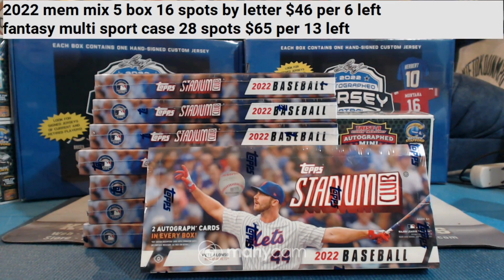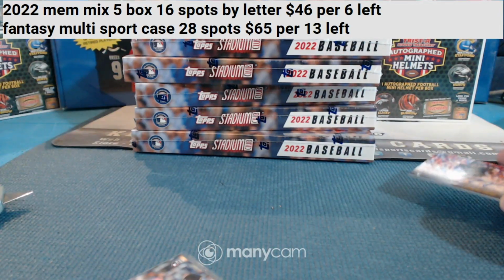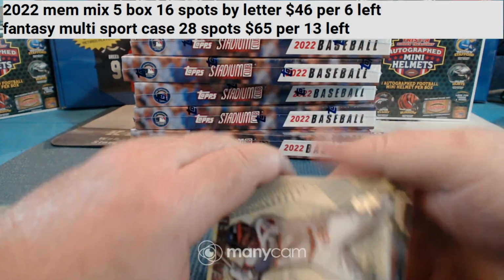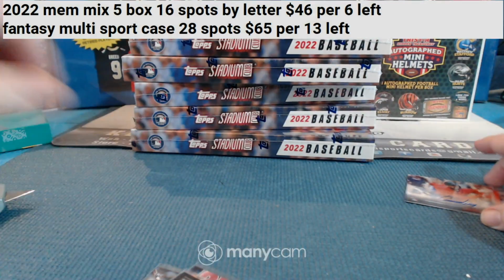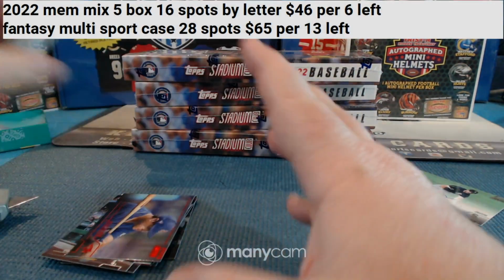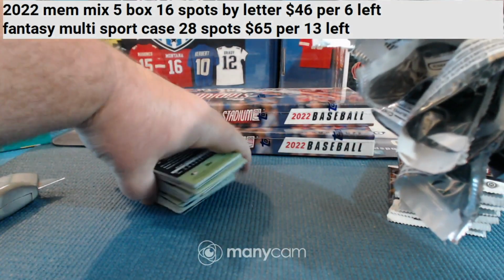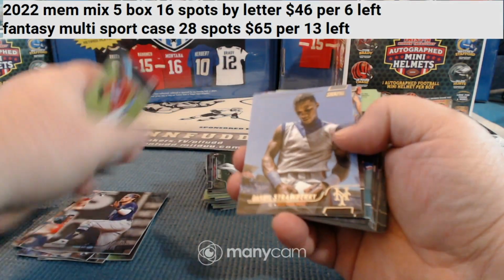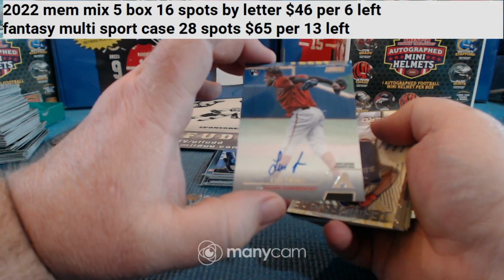2022 stadium club baseball 8 box 12-8-22